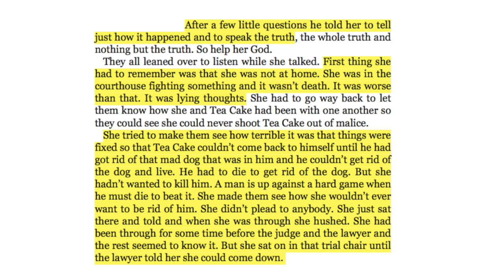Literary Analysis Guide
i actually turned this in for a grade. like a college grade.